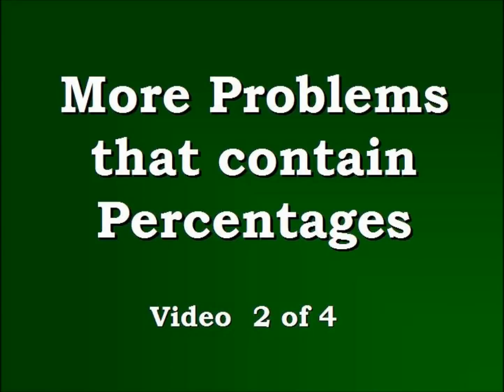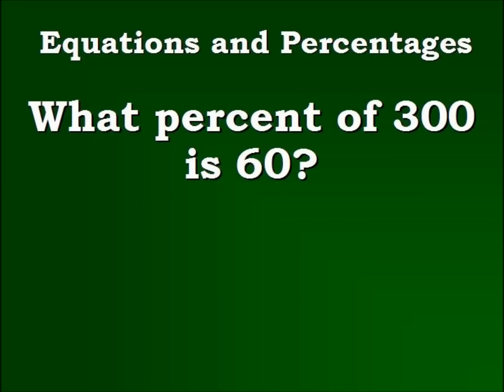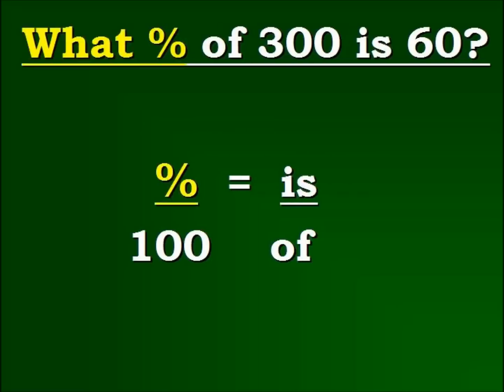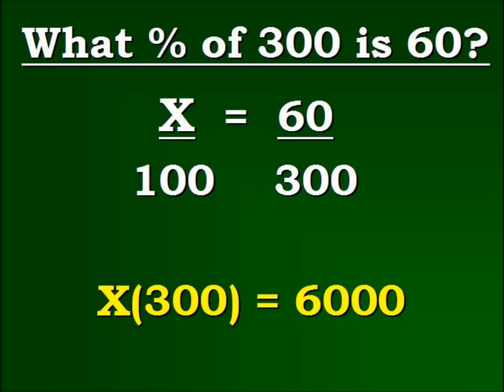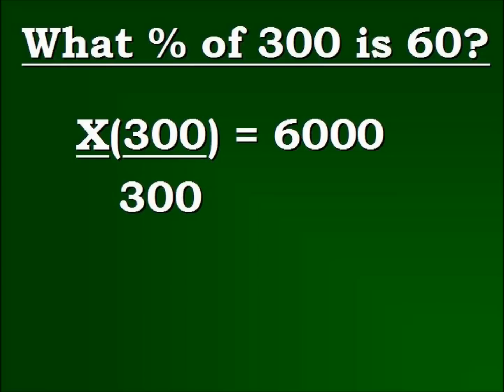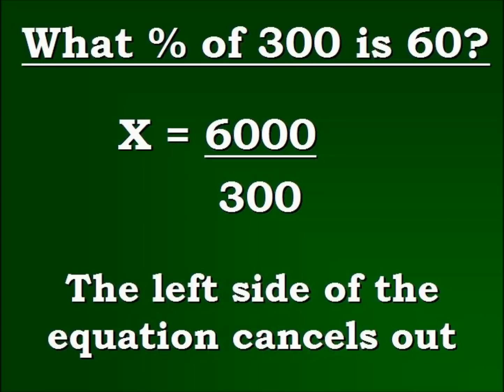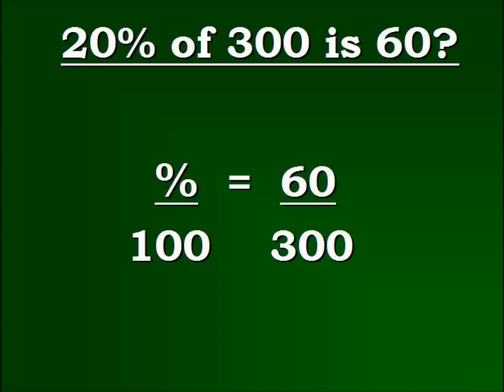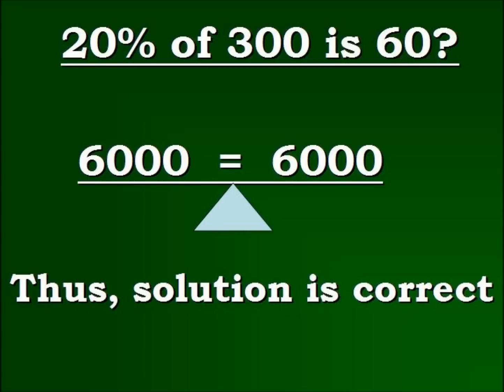Equations and Percents Video 2 of 5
Using the formula (%) over (100) equals (is) over (of) to solve for the unknown percent (%) value. This video goes over the definition for an equation and percentage. Taking the time to go step-by-step to solve the equation. This is the 2nd video in a 5 video series. Problems from beginning algebra.